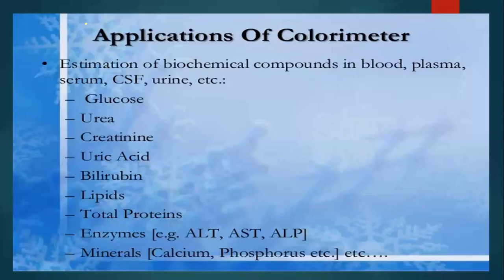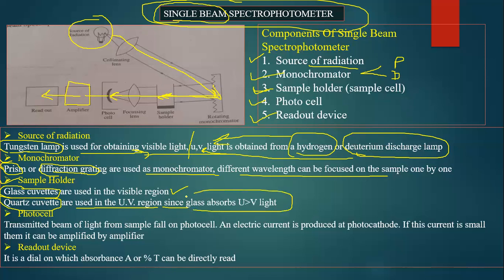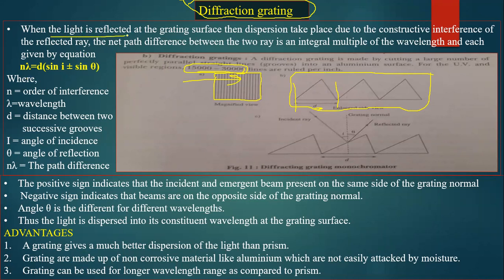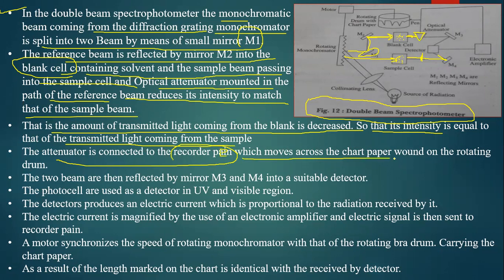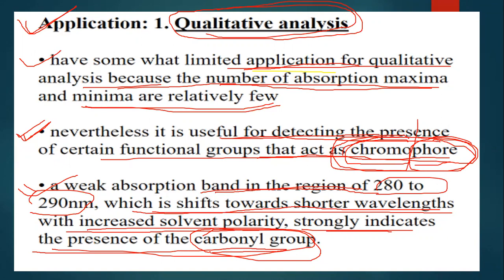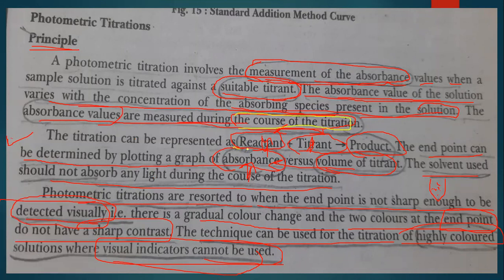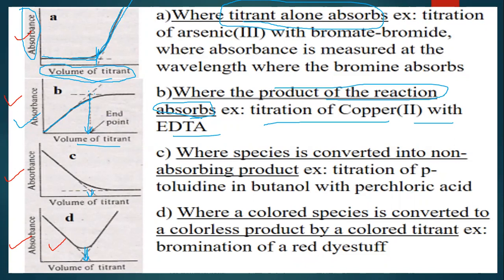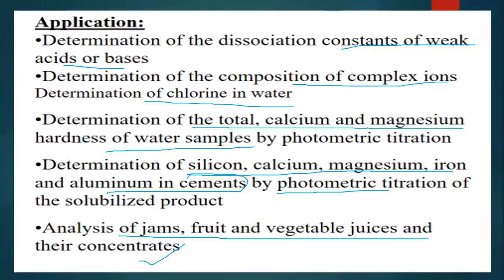S.Y.B.Sc.,UNIT-III, L-4, INSTRUMENTAL METHODS-I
THIS IS FOURTH LECTURE ON TOPIC INSTRUMENTAL METHODS